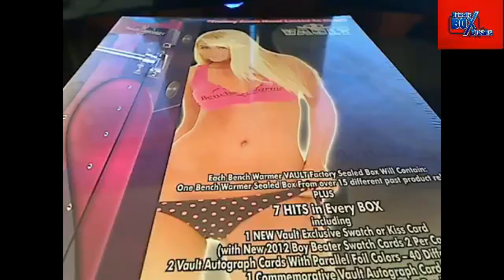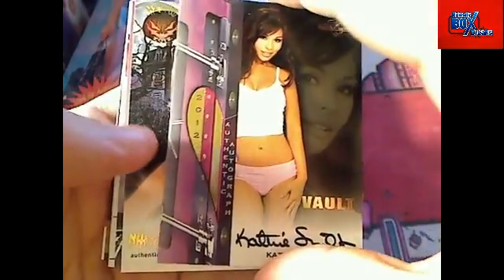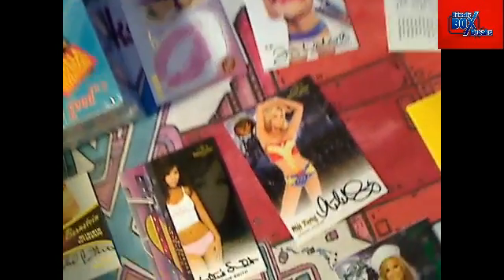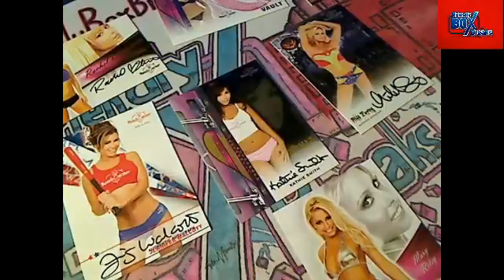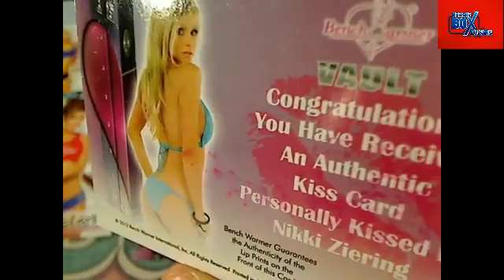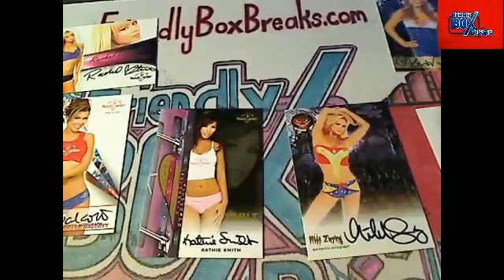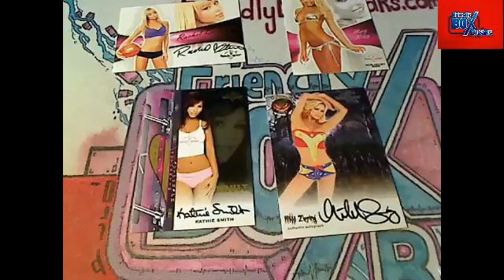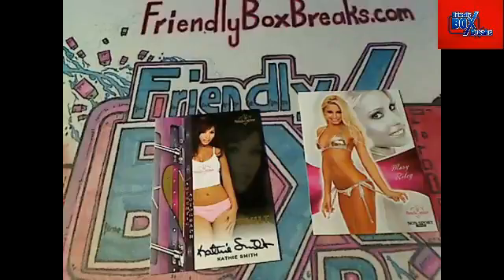Benchwarmer Vault Hit Draft Break